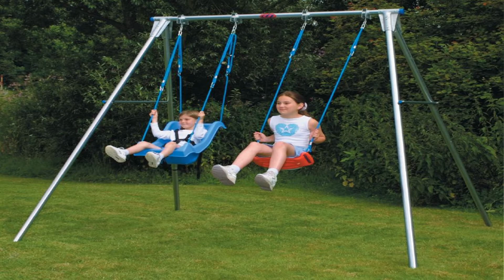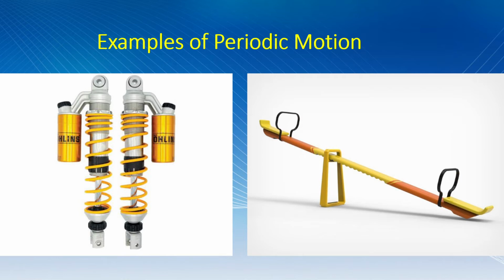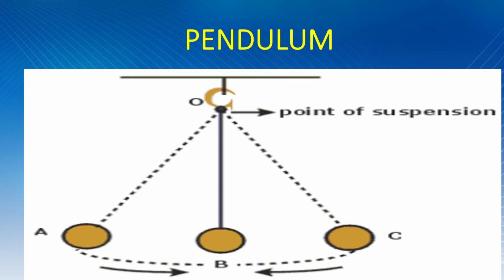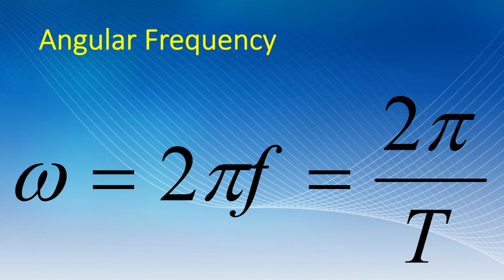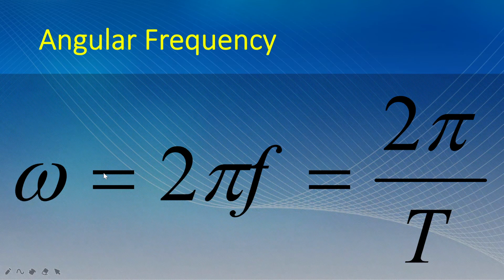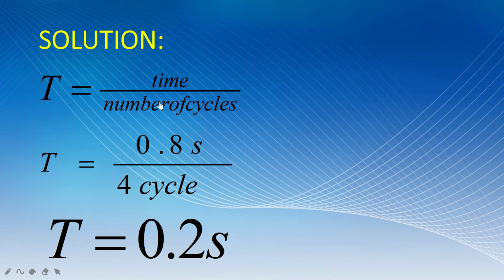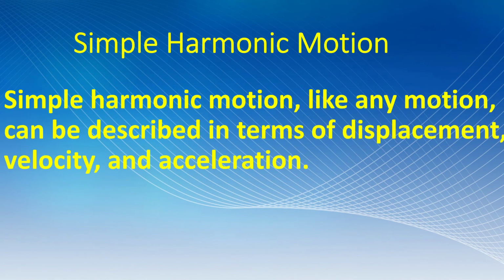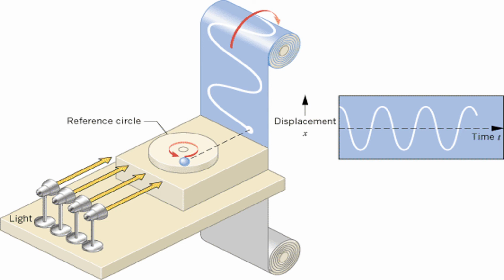Simple Harmonic Motion